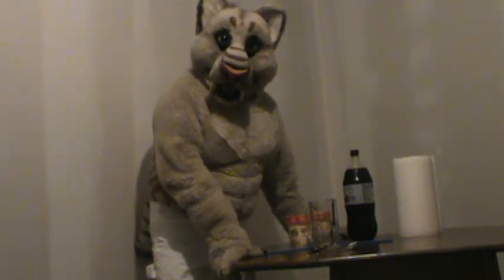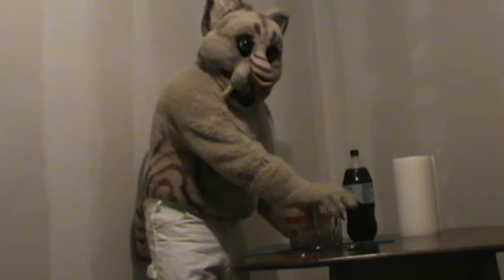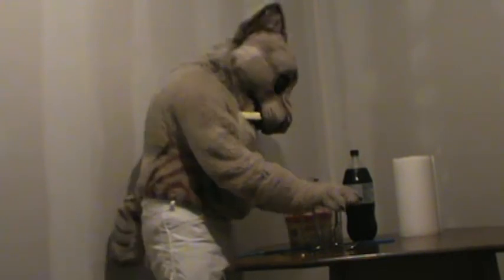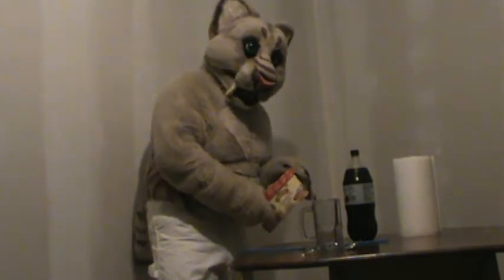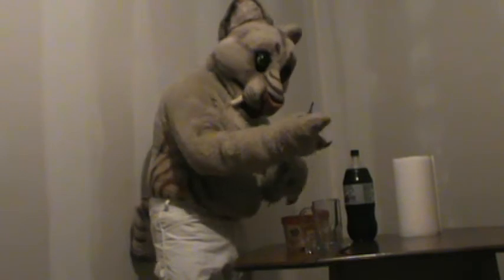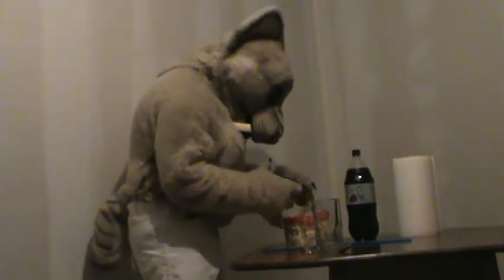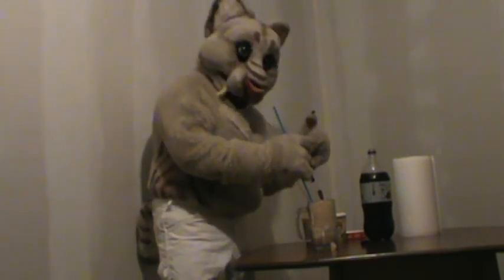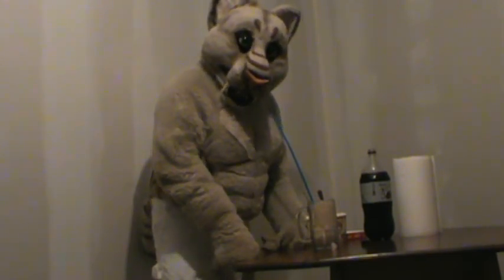Root Beer Float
Just Sabre making a root beer float.